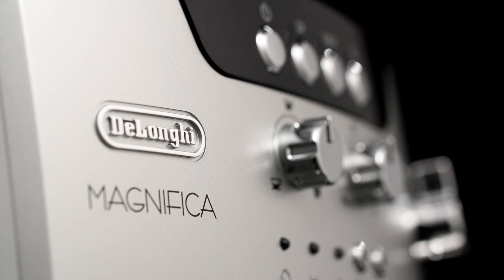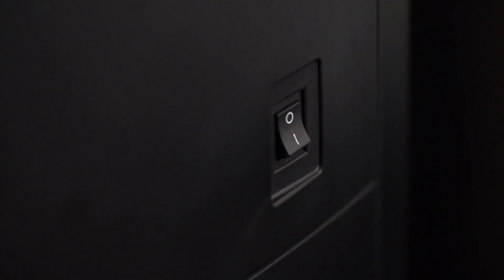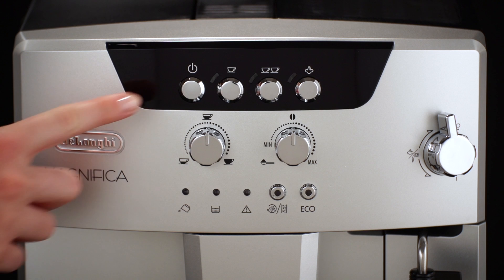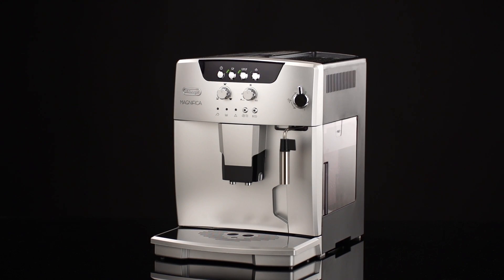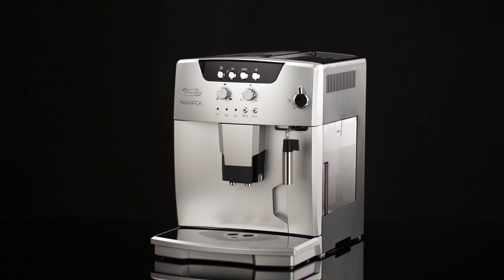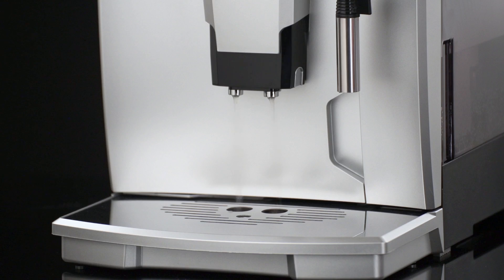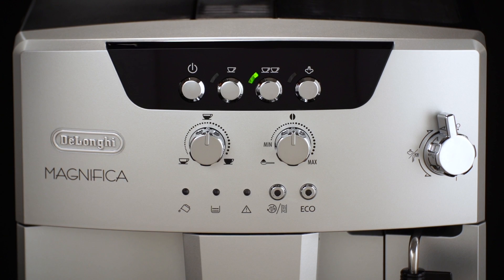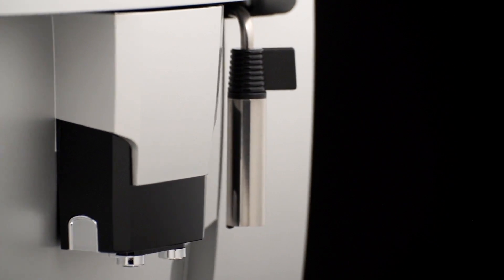How to turn on and off your De'Longhi ESAM 04.110.S or ESAM 04.110.B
Watch this short video that demonstrates how to turn your De'Longhi ESAM 04.110.S or ESAM 04.110.B bean-to-cup coffee machine on and off.

Your De'Longhi ESAM 04.110.S or ESAM04.110.B bean-to-cup coffee machine should always deliver a perfect coffee. From long coffee to cappuccino, if you take good care of your coffee machine with regular cleaning and maintenance, you can enjoy delicious beverages for years to come. To help you get the most out of your coffee machine, we've created a series of How-To videos. Use the links listed below to jump to different sections.

DE'LONGHI ESAM 04.110.S or ESAM 04.110.B OTHER USEFUL PLAYLIST CHAPTERS –